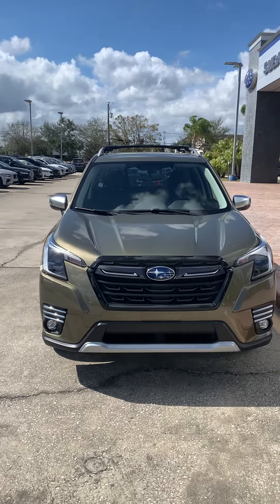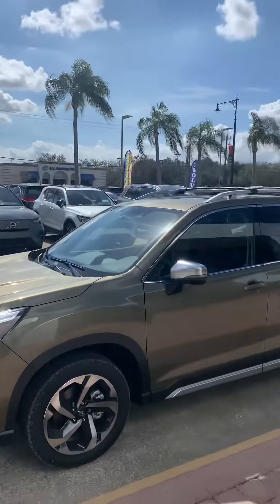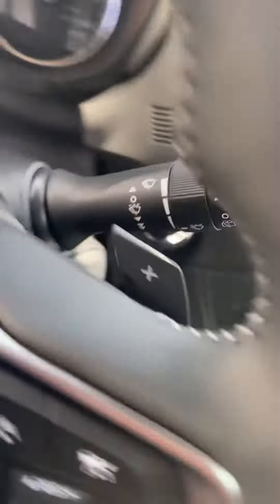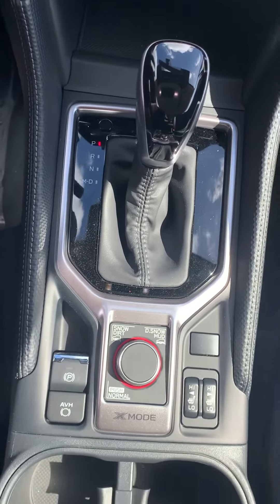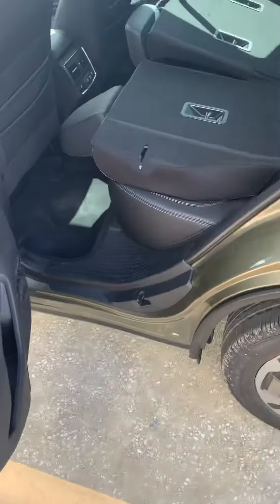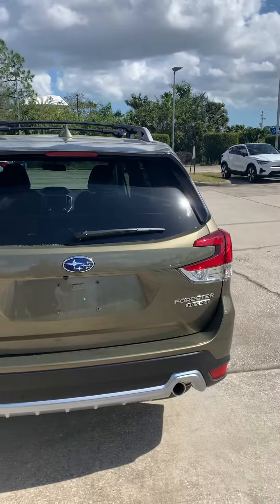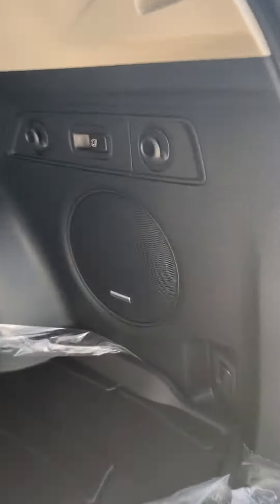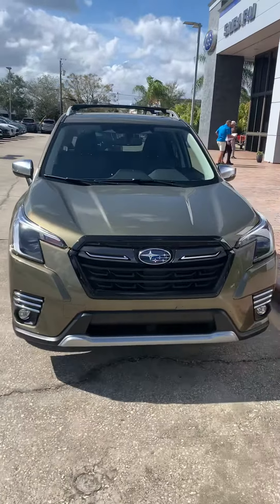VIP ROBERT SHEARER